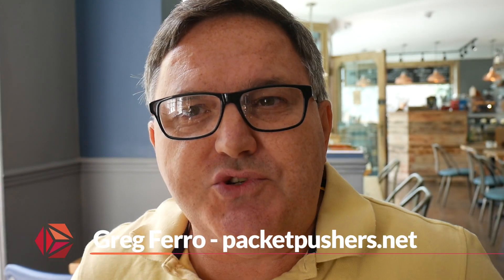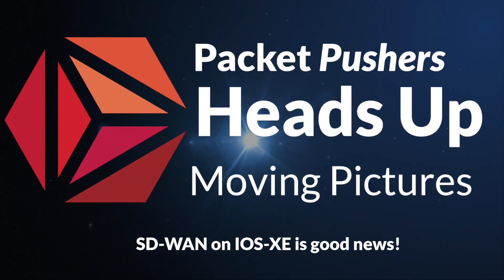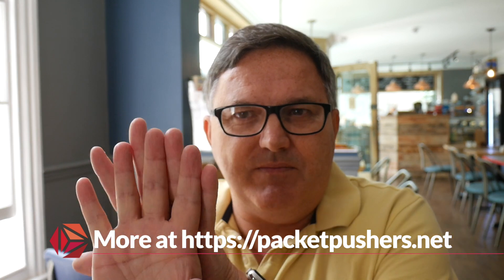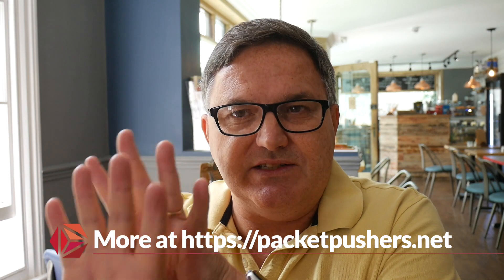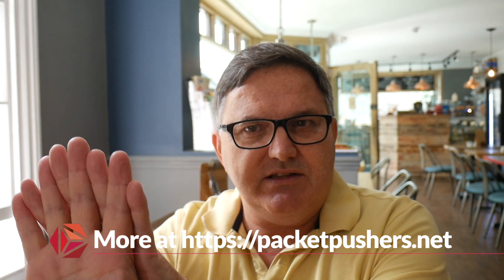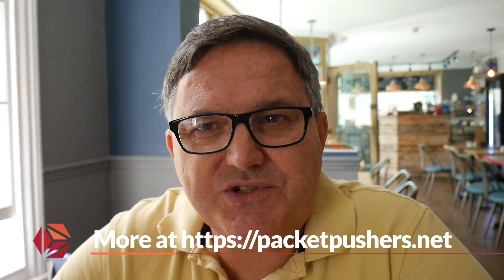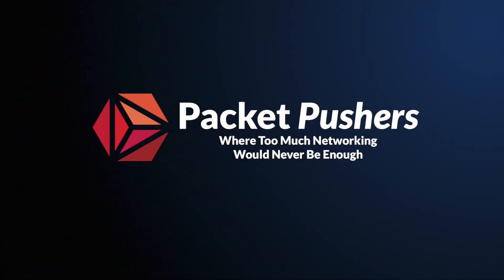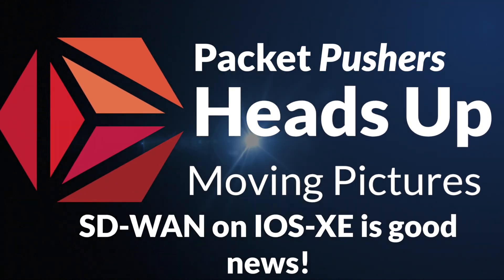Analysis: Why Viptela on IOS-XE is a big deal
A while back Cisco announced that Viptela SDWAN would be operational on Cisco ISR routers running IOS software.

If we know you are interested in these videos then we can continue to produce more of them.

We are well known for our podcasts & newsletters. You can get a BIG list of all the other free stuff we offer here: